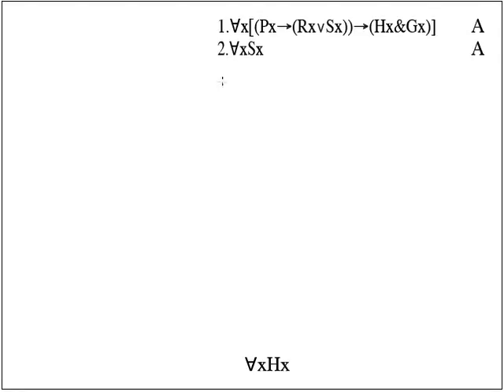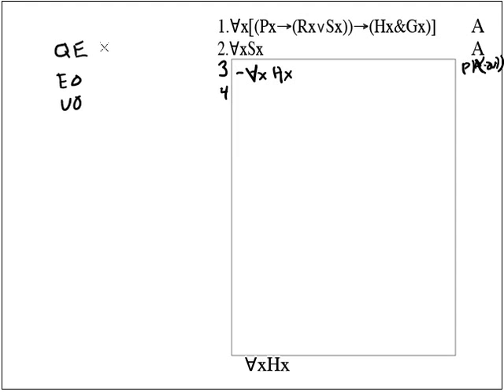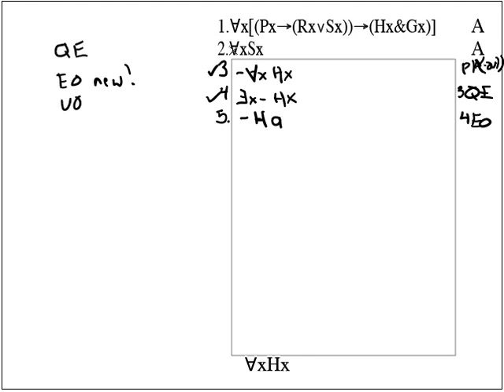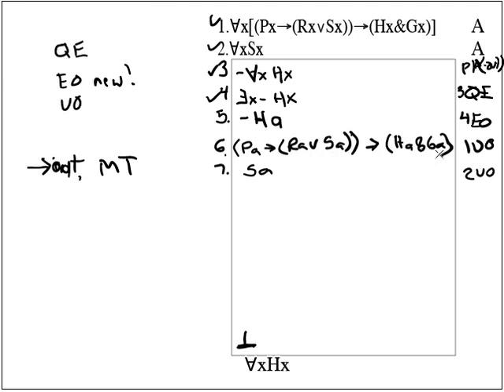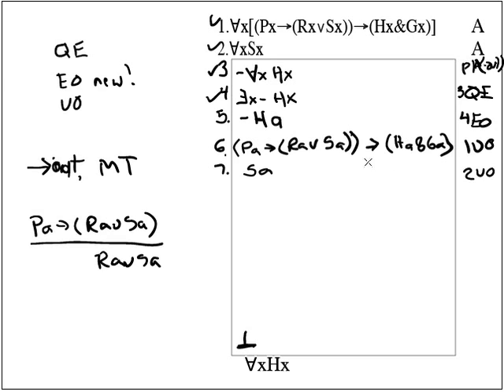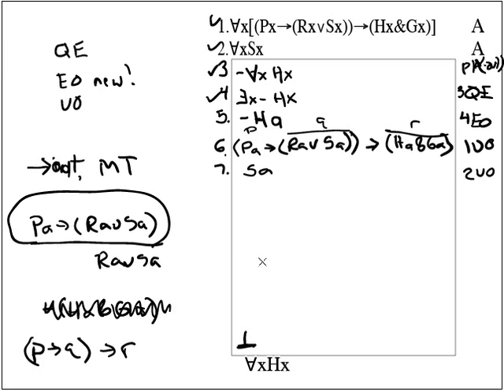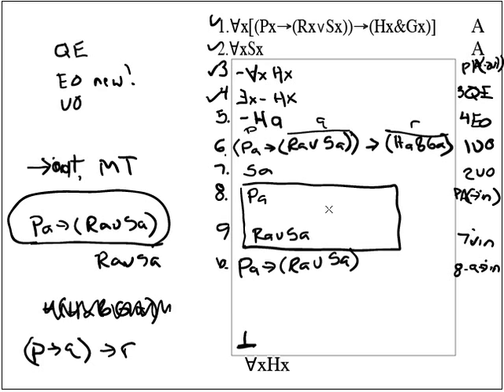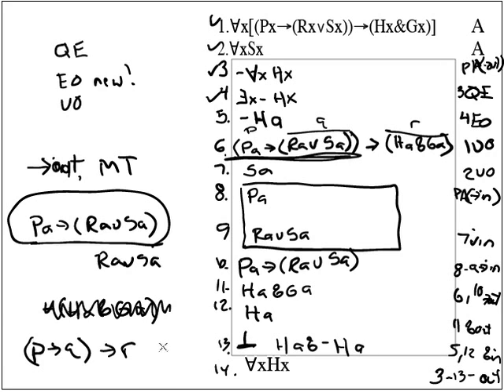5.7 Proof 11 (Uses "prove an antecedent")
Solution for Proof 1 on page 5.7